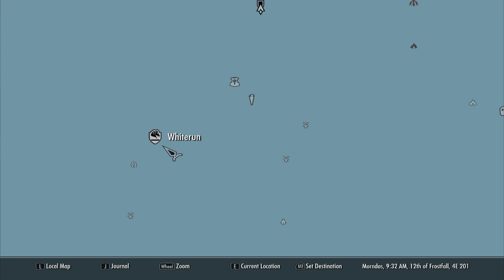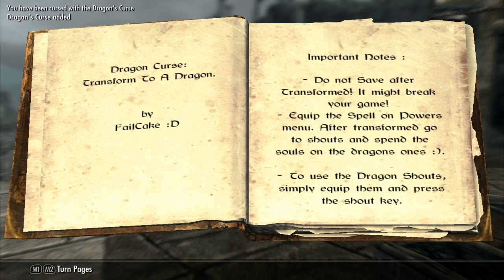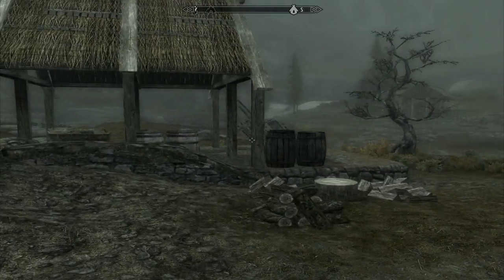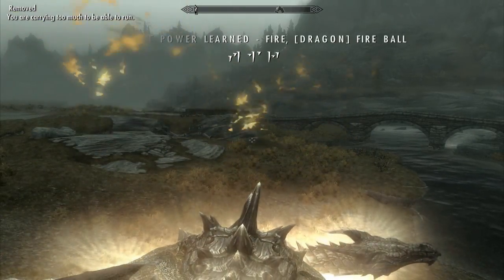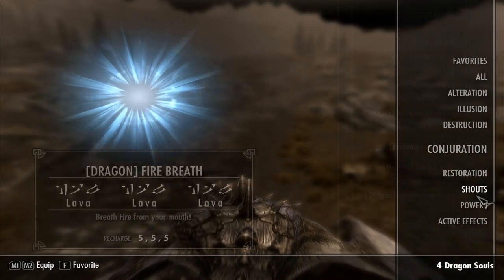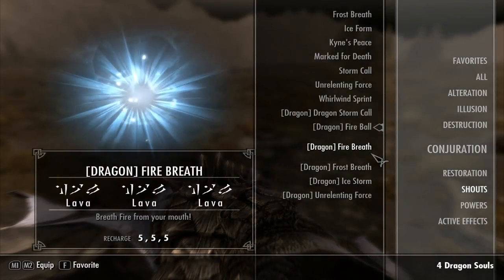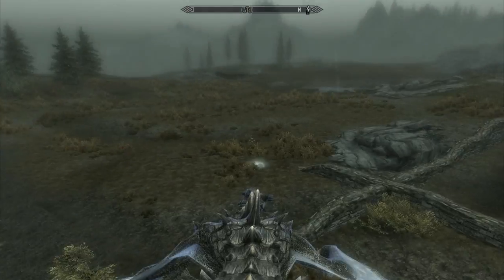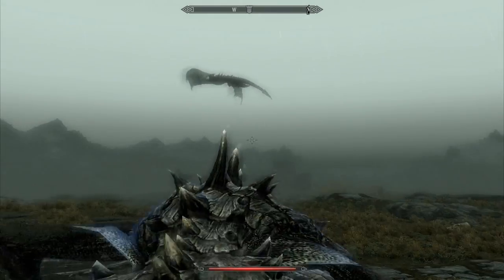Skyrim Mods - The Dragon's Curse!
Today we look at the mod 'The Dragon's Curse' for skyrim which allows you to transform into...you guessed it...a dragon!
(Count how many times Sotius says 'Curse')

UPDATE!
You now obtain the curse from completing a dungeon, click the link for a map showing where the dungeon is.